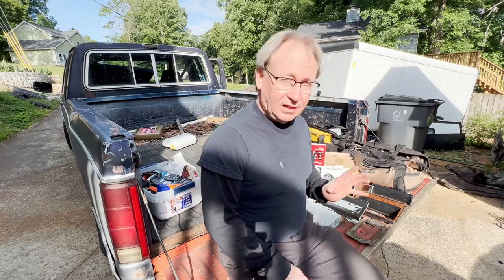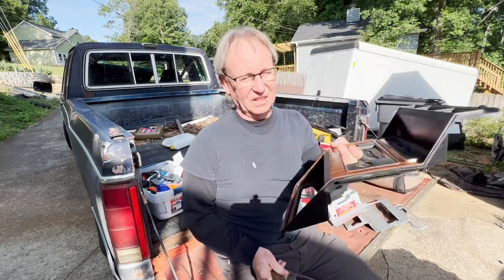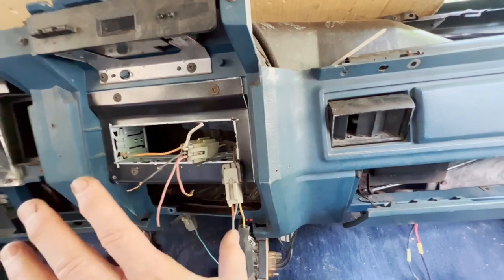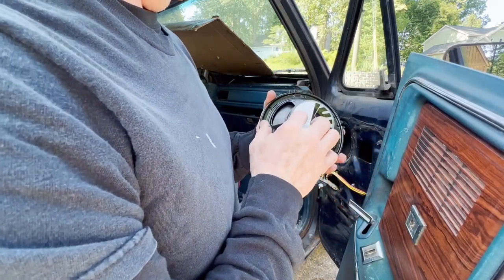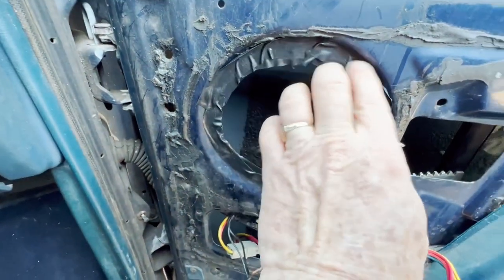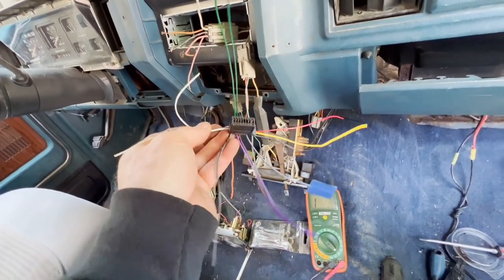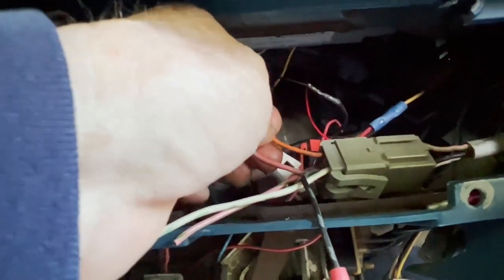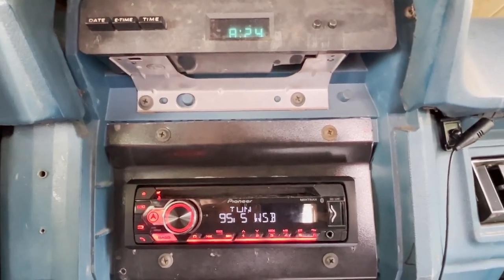DIY How To Install Modern Stereo in 83 Bullnose F-150 and Replace Door Speakers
Tips and cautions on how to install a modern stereo with Bluetooth stereo in a 1983 Ford Bullnose F-150. Also replacing the 6-1/2" door speakers. Tips on making a new faceplate trim panel so you can save your original radio trim for later should you want to go back to the original Ford Factory AM/FM Stereo Cassette Tape.